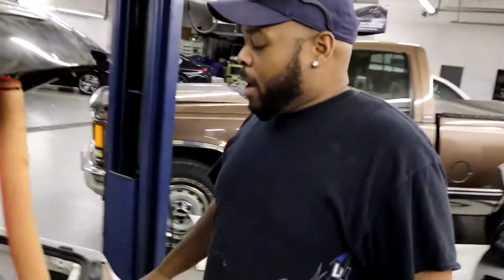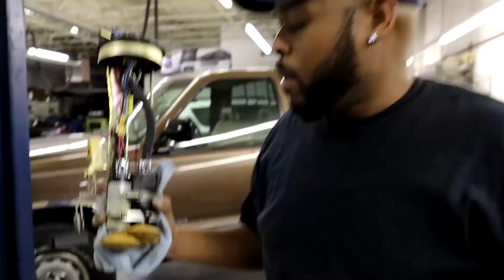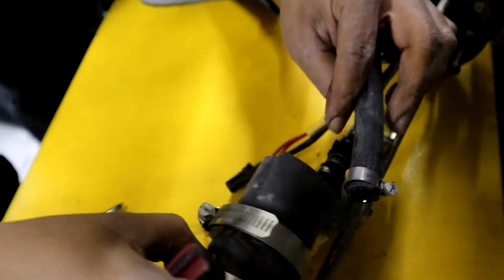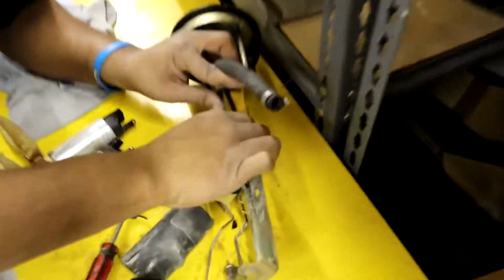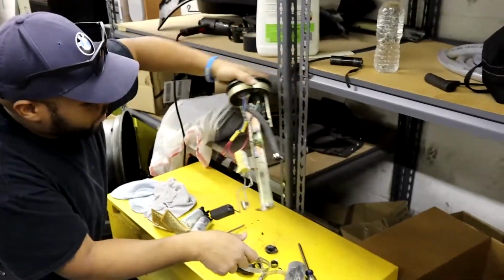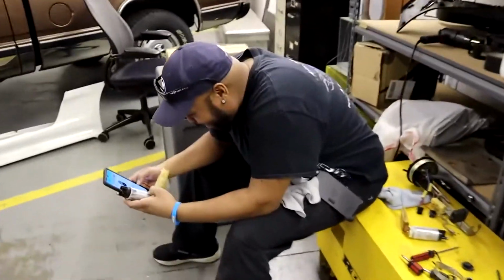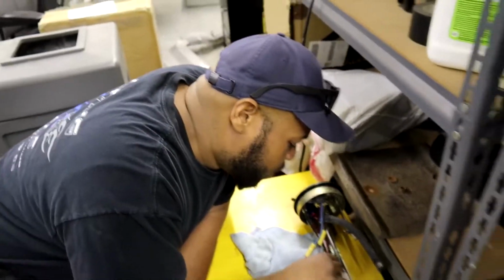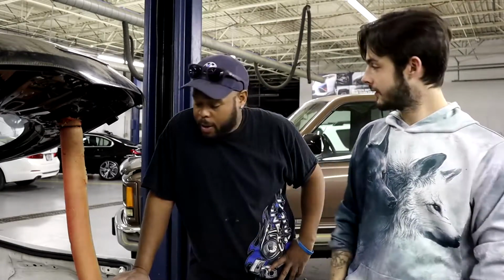If you have a 1994 Toyota Supra, don’t overlook this MAJOR issue!!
Did we actually find gum inside of the Supra’s fuel system? Well... maybe not the gum you chew, BUT we did find all sorts of surprises in the fuel system that are a big no no! We are eventually going to replace the entire system, but it is always an interesting process to figure out how exactly the Supra did not want to run correctly; unanswered questions are never fun.

There is no such thing has having too much family members, so why not come and join the most fun family to exist???

We hope to see you next day for another HILARIOUS and AWESOME video!! Thank you again to all who support us!! It means more than the world to us both!